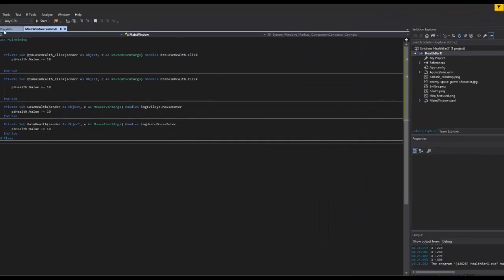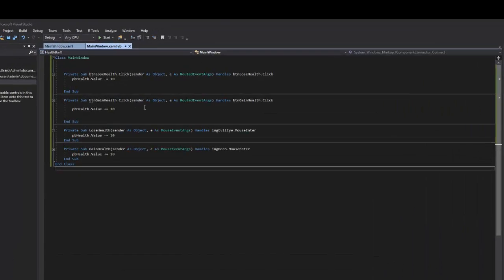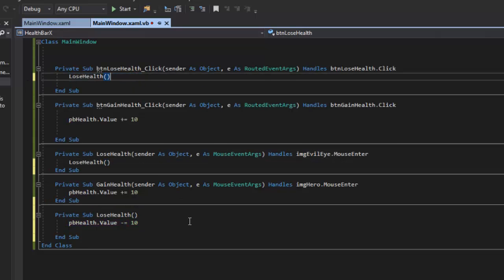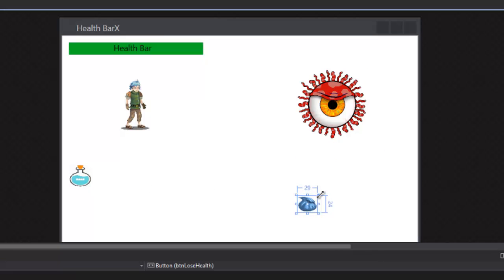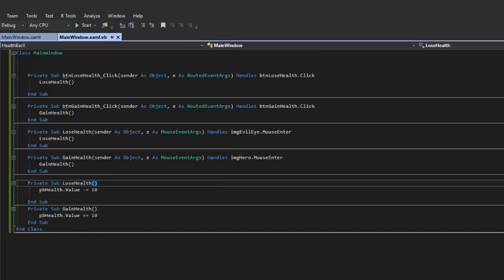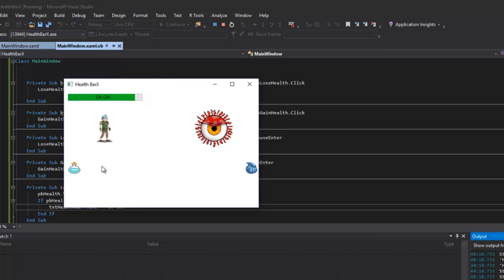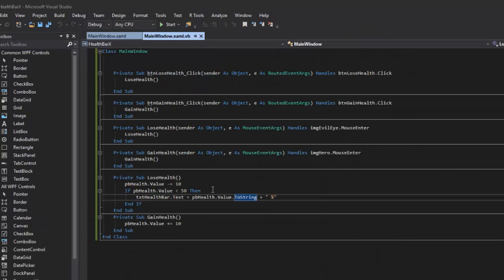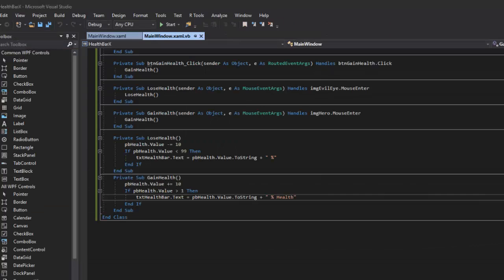Game Health Meter: VB.NET WPF Part 3